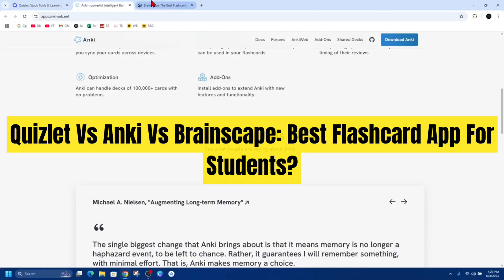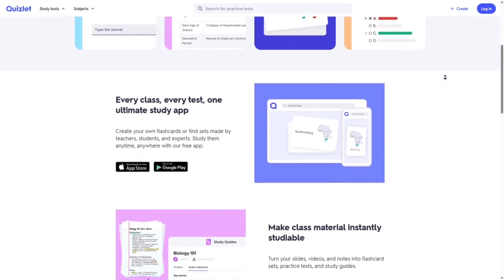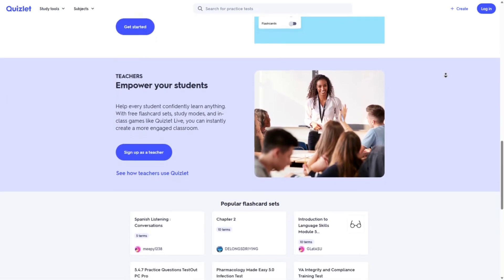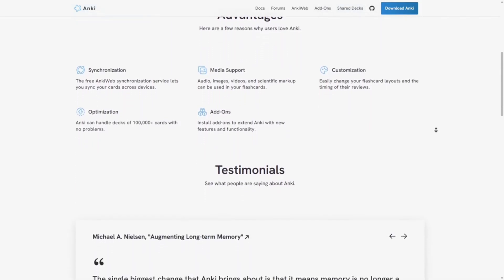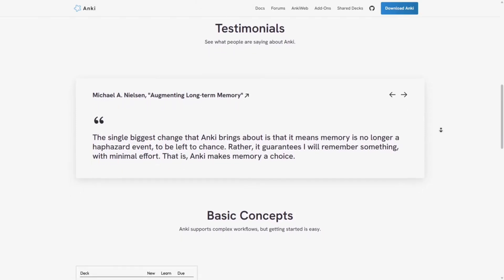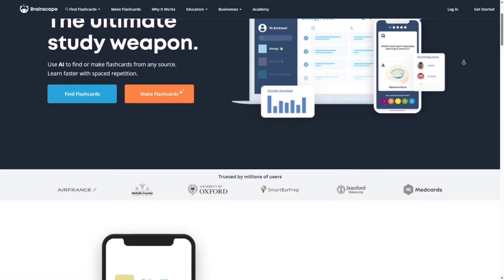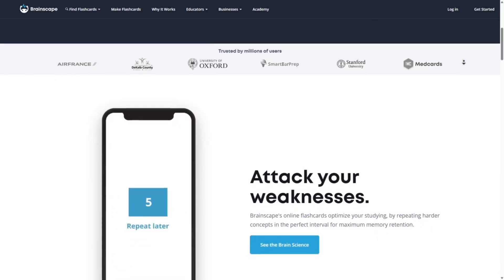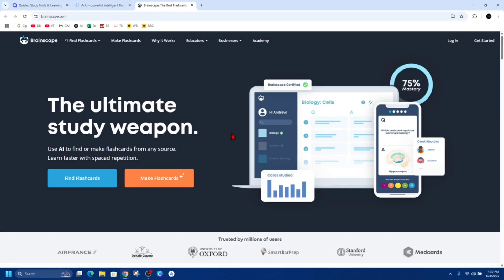Quizlet Vs Anki Vs Brainscape: Best Flashcard App For Students?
Compare Quizlet, Anki, and Brainscape for studying with flashcards. Learn the differences in features, pricing, and learning methods to choose the best app for your needs.